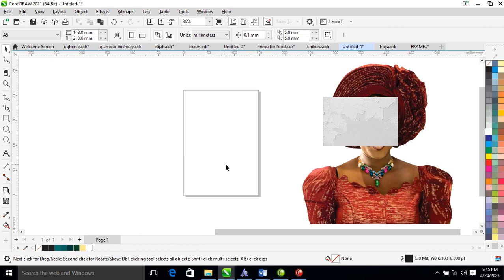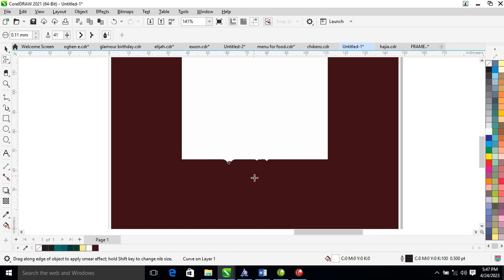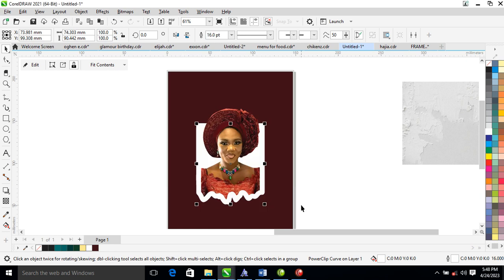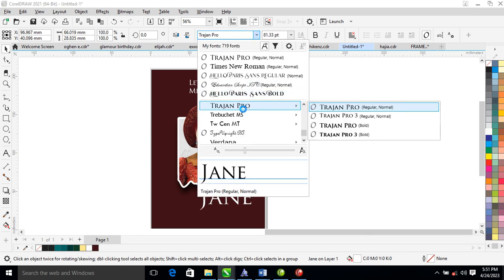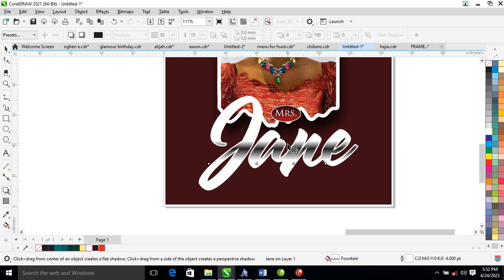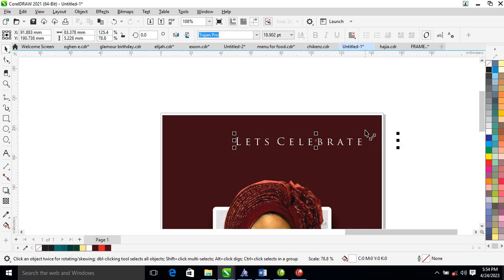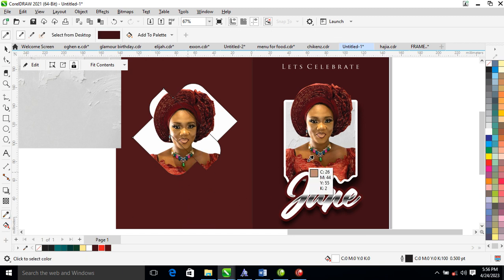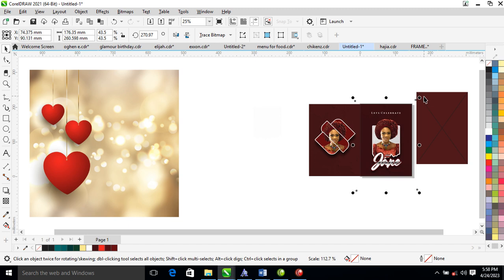Crafting the Ultimate Jotter: Designing the Perfect Notebook with the X21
Designing the Perfect Notebook with the X21